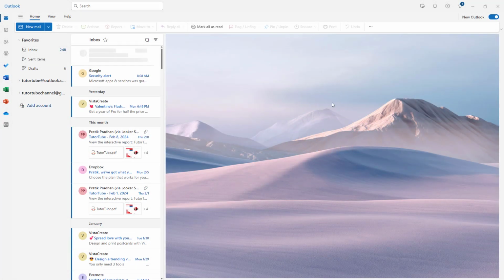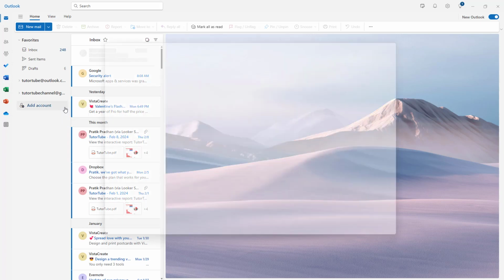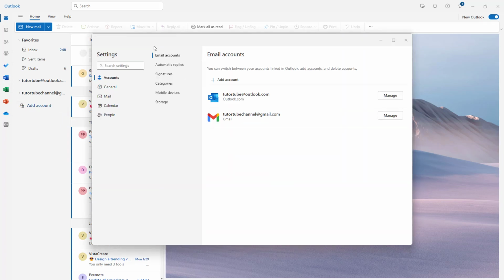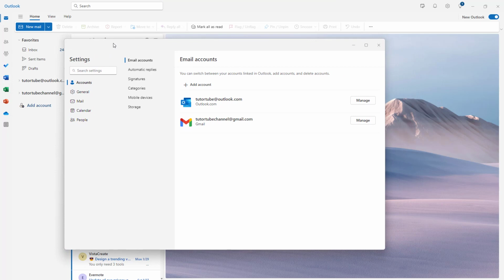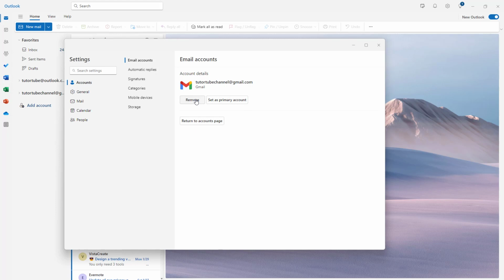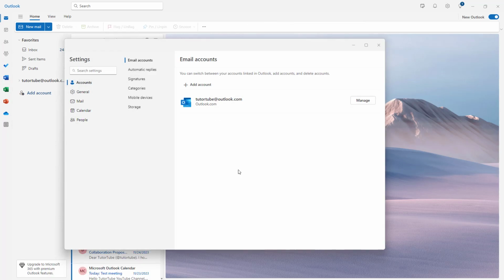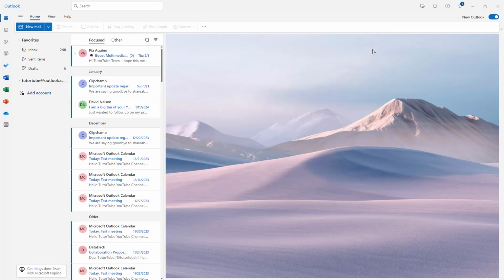Microsoft Outlook - Lesson 3 - Removing Accounts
In this tutorial, we will be discussing about Removing Accounts in Microsoft Outlook